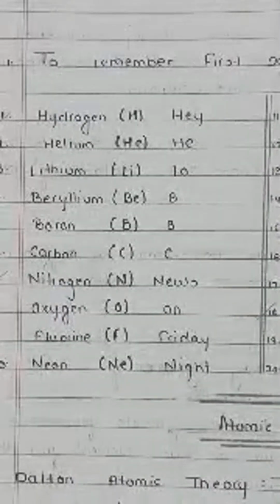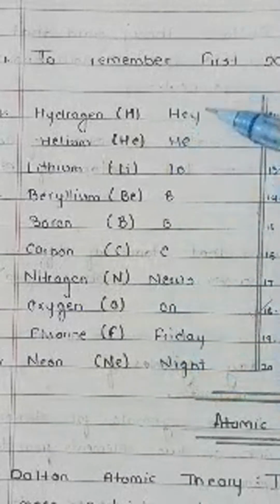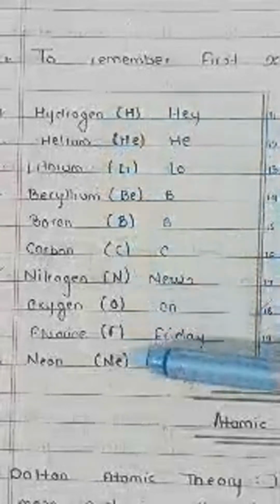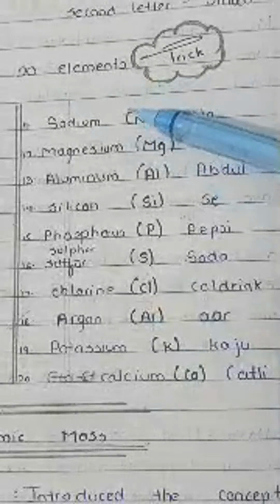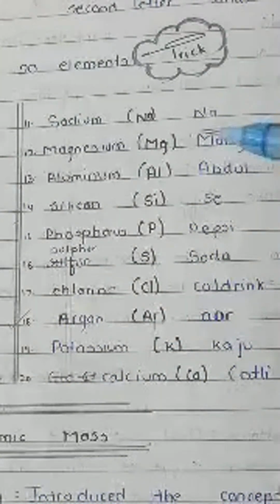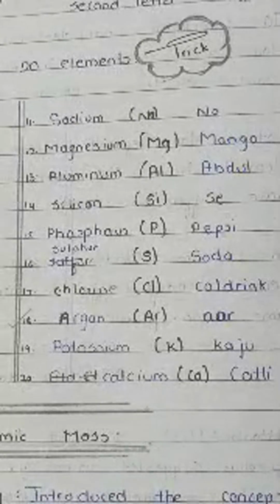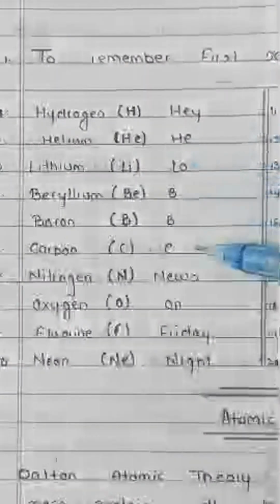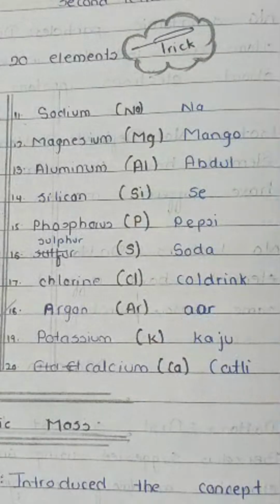Arya | class 9 | science | chemistry | chapter - atoms and molecule | important for exam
in this video we start class 9 science chemistry chapter atom and molecule
this chapter explain the basic building block of matter and is very important for exam
✒️ topic covered
   introduction to atom and molecule
   law of chemical combination
   atomic mass and molecular mass
   mole concept (basics)
👏this video is helpful for
class 9th students
CBSE and state board
exam preparation